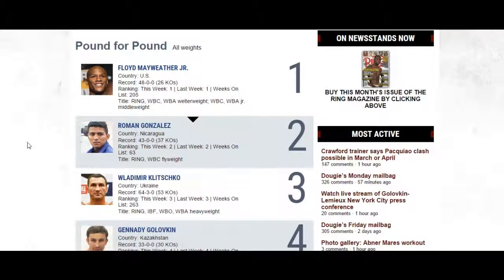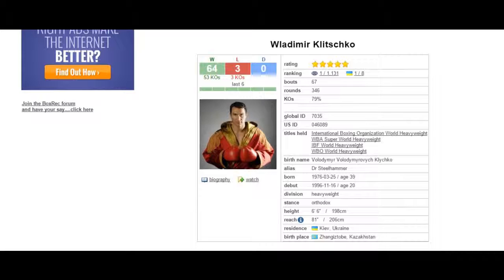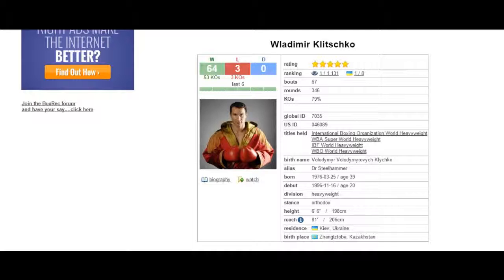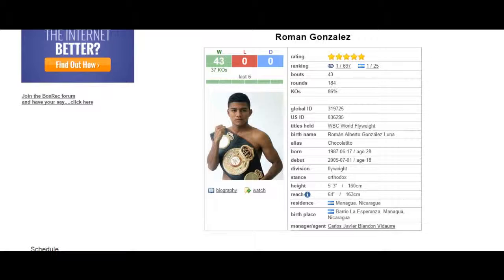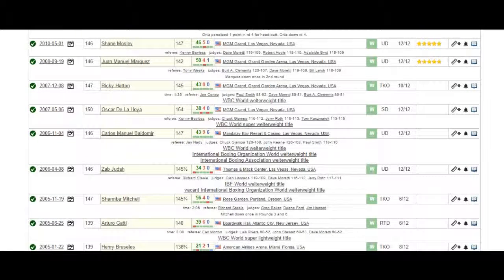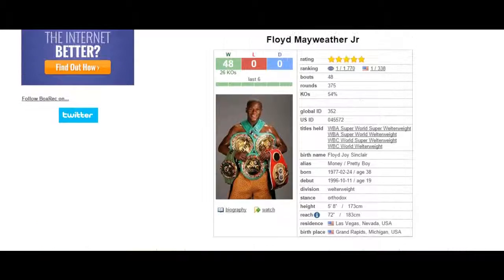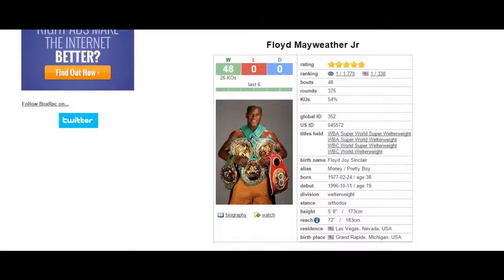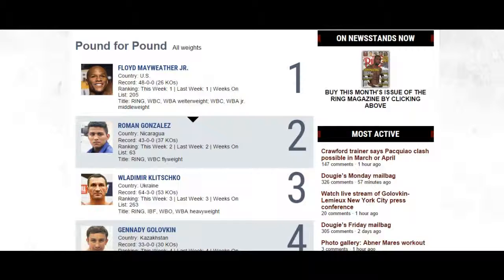The Ring: Pound for Pound (Part 2)